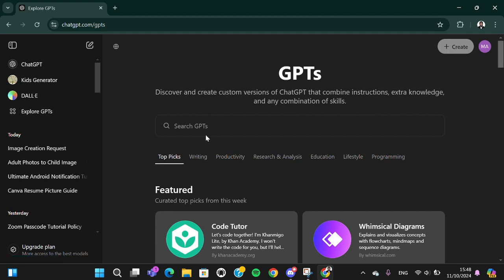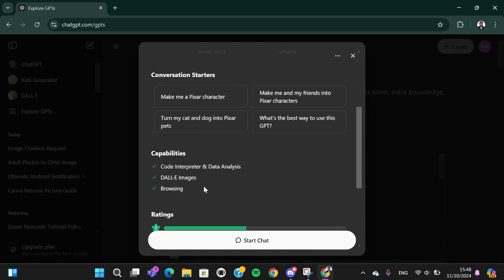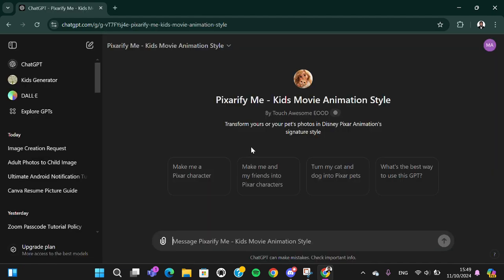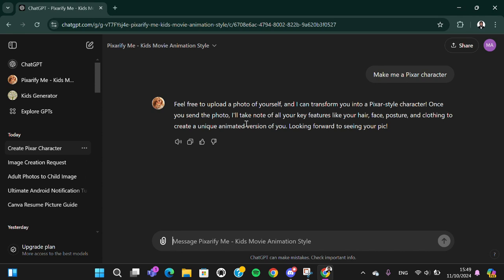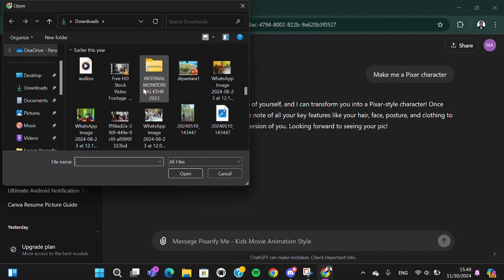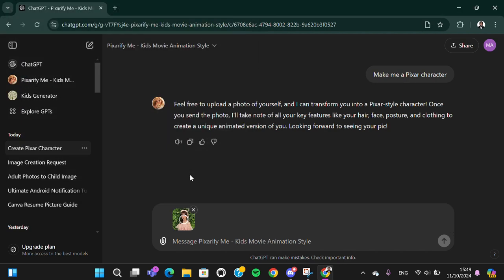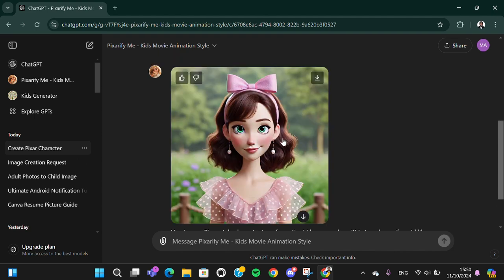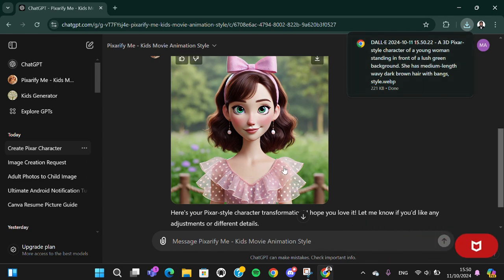✅ FIX: How To Use GPT to create kids images in ChatGPT+DallE3 | Full Guide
Welcome to this step-by-step guide on how to create amazing kids' images using ChatGPT+DALL·E 3! Whether you're a beginner or looking for an easy fix to generate beautiful, creative images of kids with the help of AI, this video will walk you through the entire process.